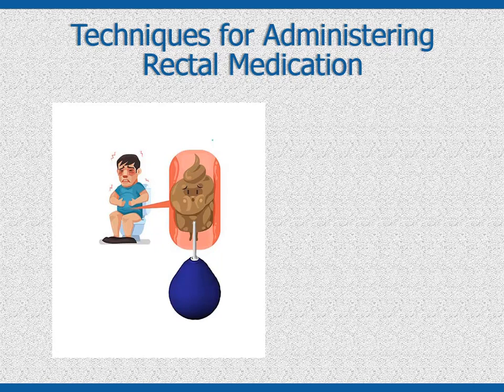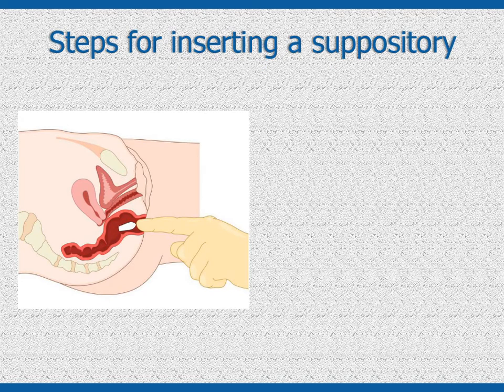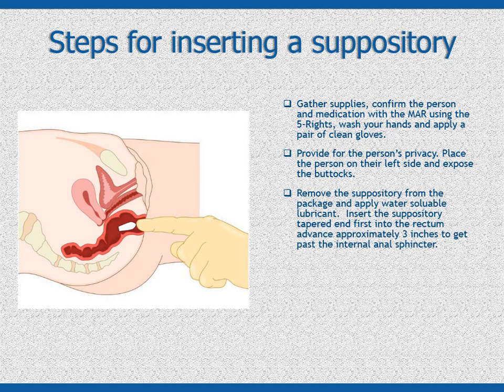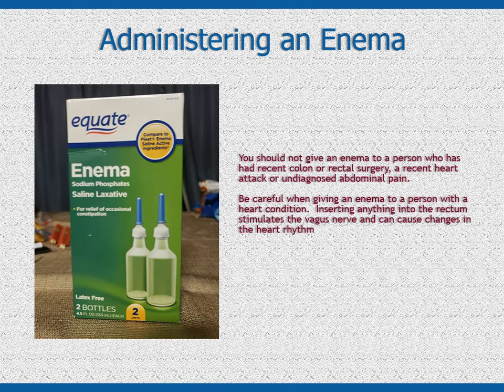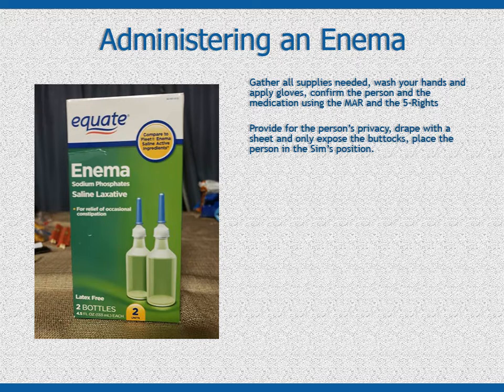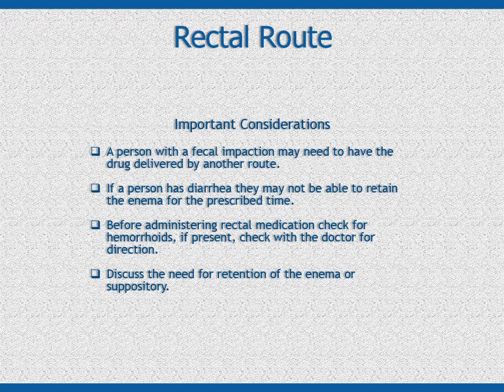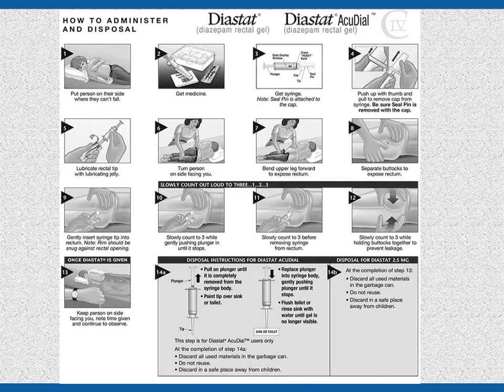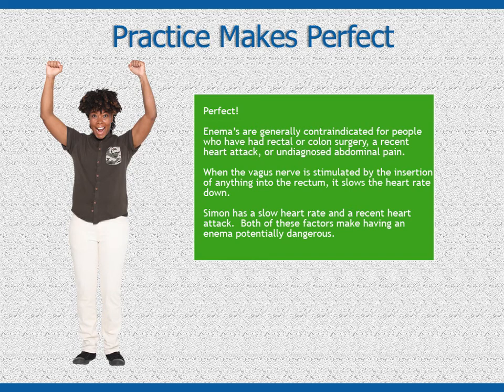Rectal Route of Administration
This section discusses the techniques for administering medication by the rectal route.